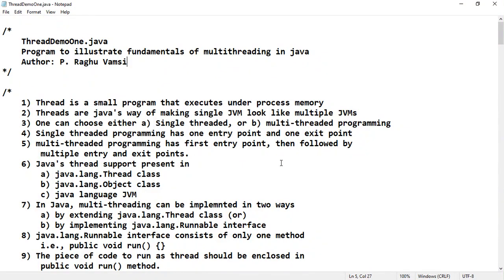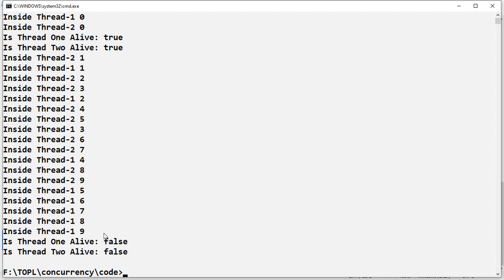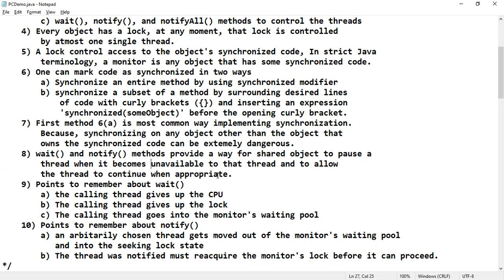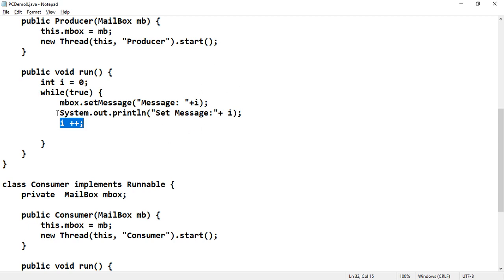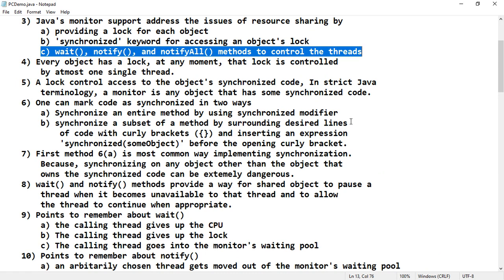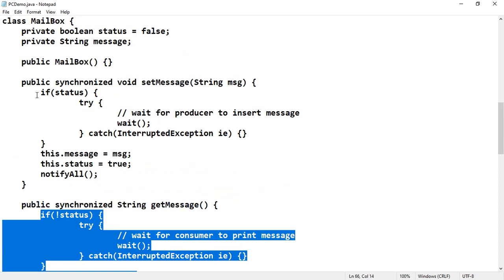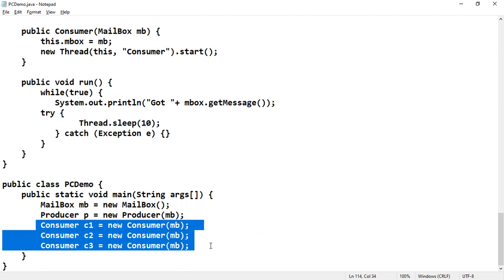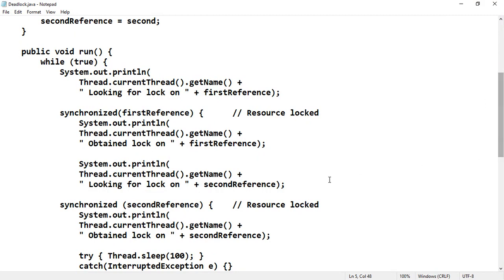L36_ConcurrentProgramming_(Part-05)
This video presents synchronization concepts in multi threading in Java.

Note: This lecture is the part of course 15B11CI612: Theory of Programming Languages of VI semester B.Tech (CSE), JIIT University, Noida, India. Freely downloadable lecture PPTs  via google search are considered for preparing these lectures.